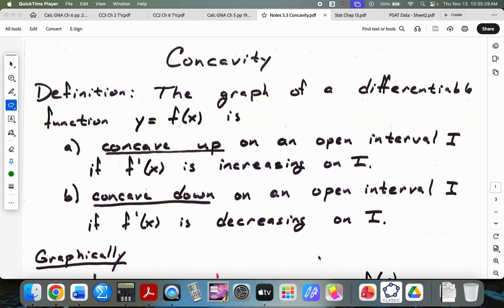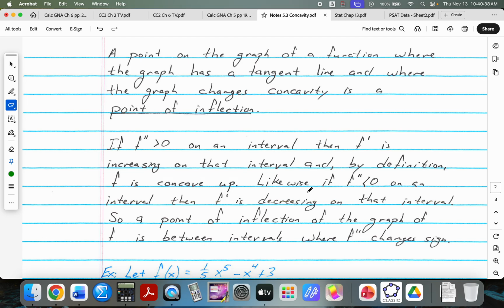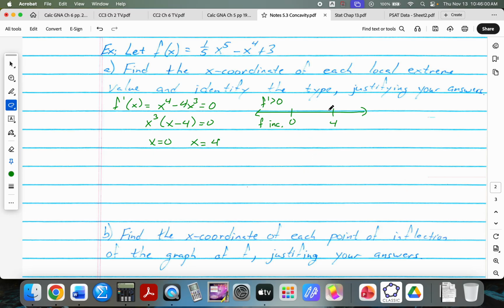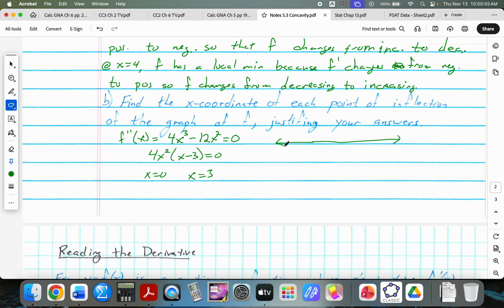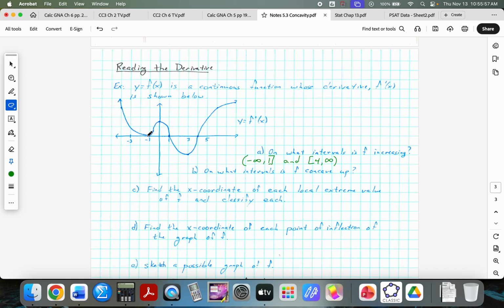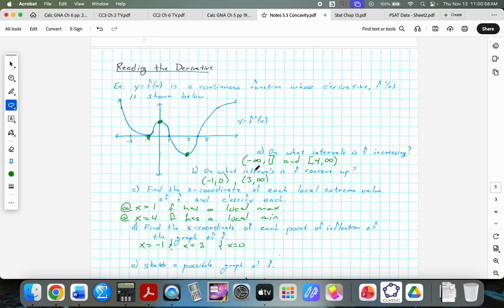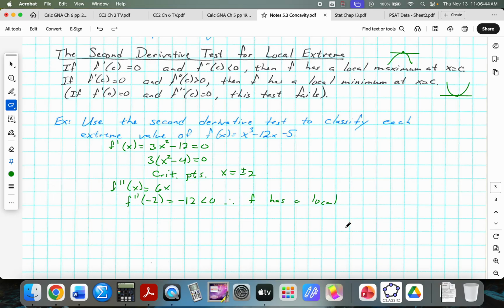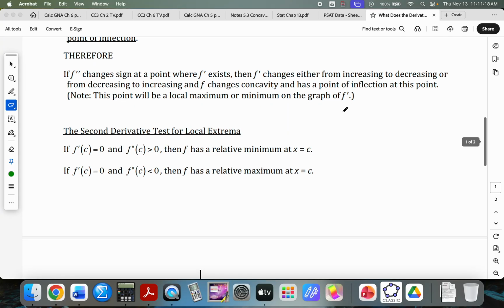Calc AB Nov 13